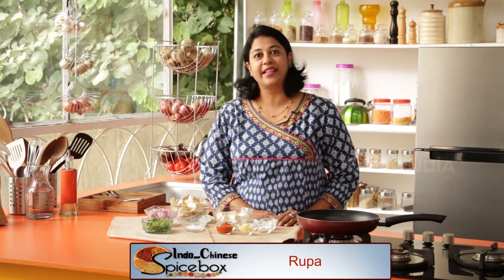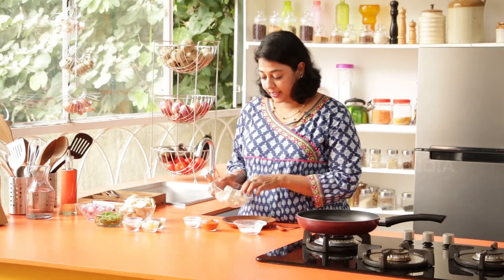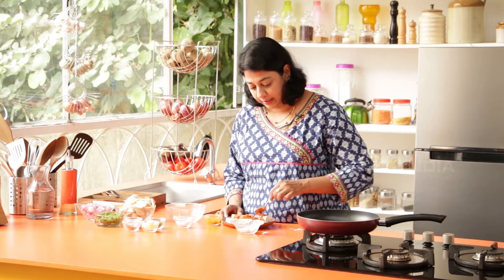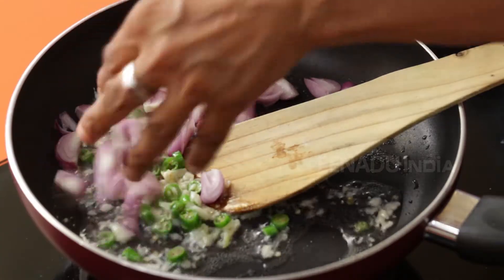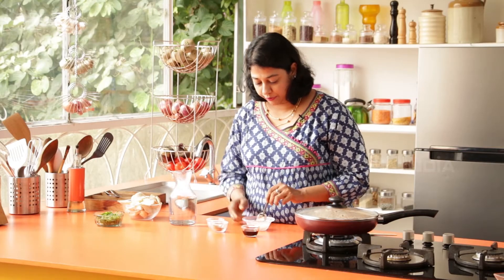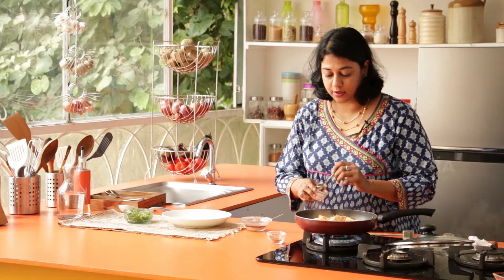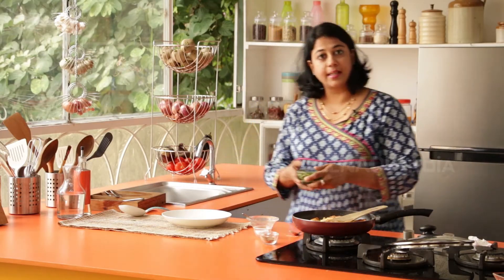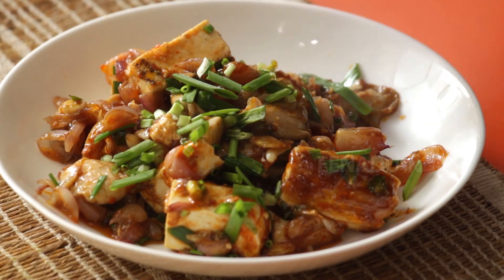Tofu and Mushroom in Schezwan Sauce/ Indo-Chinese recipes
Today I am going to share with you another hokkien style recipe which is tofu and king mushroom. Cubes of tofu marinated in schezwan sauce and then stir fry along with oyster and king mushrooms.